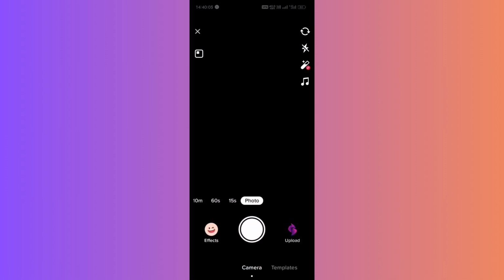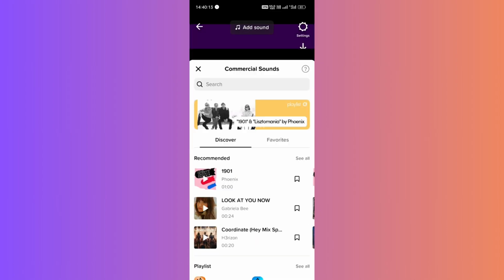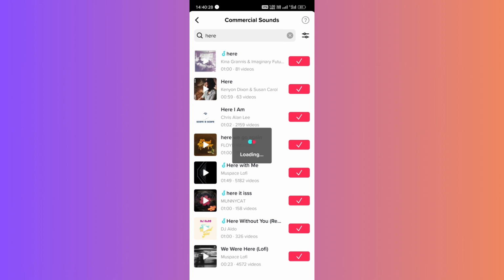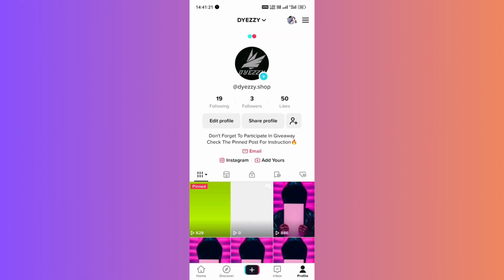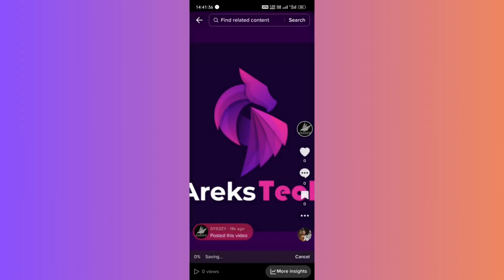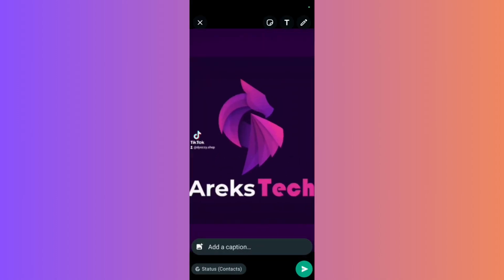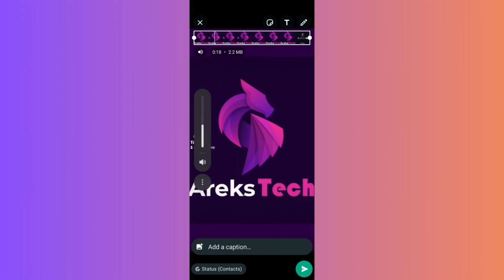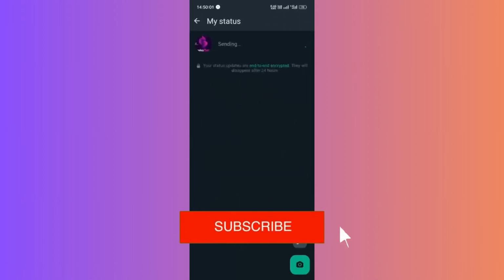How to Add Music on Whatsapp Status | Add Song on Whatsapp Status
In this video I'll show you how to ADD MUSIC on Whatsapp Status. The method is very simple and clearly described in the video. Follow all of the steps & ADD MUSIC on Whatsapp Status

How to ADD MUSIC on Whatsapp Status